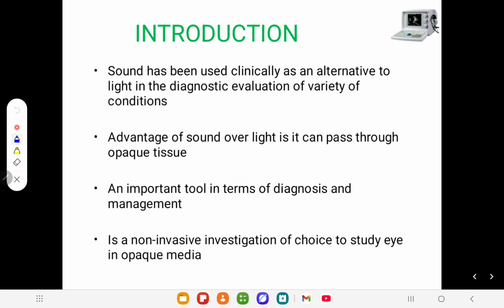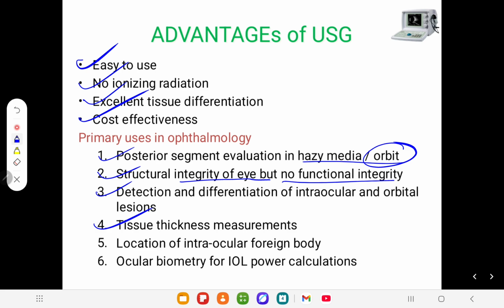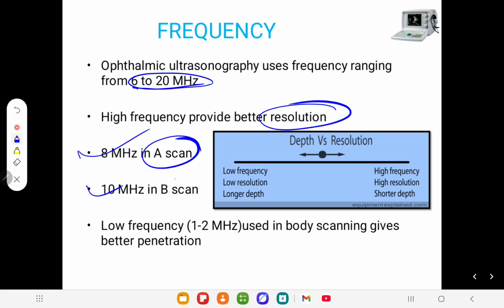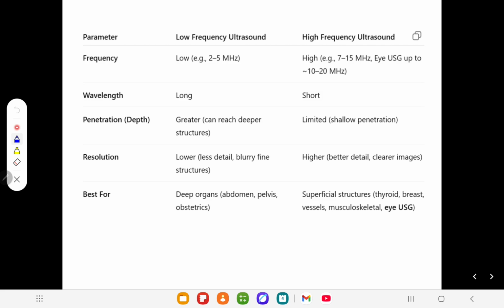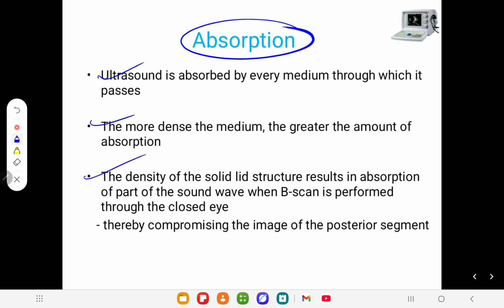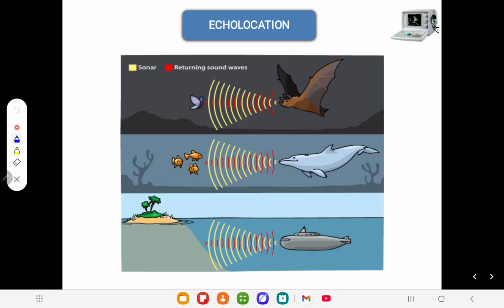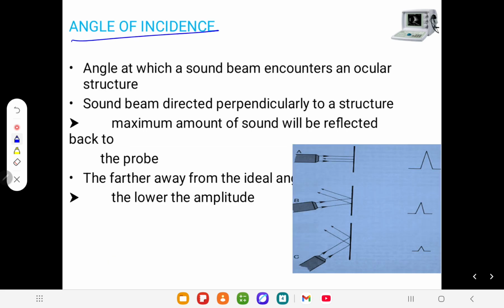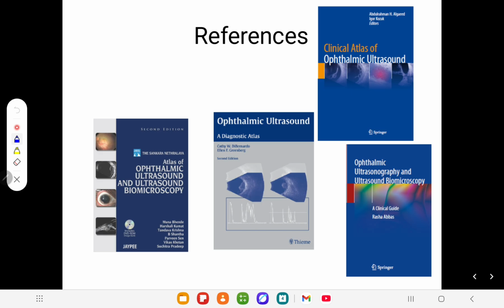Ultrasonography in ophthalmology part 1: Introduction and Theory